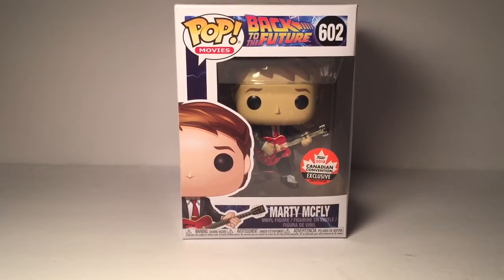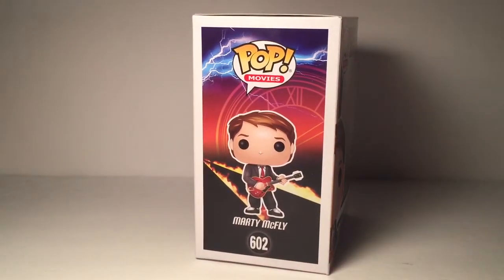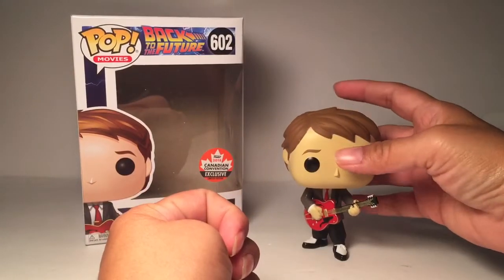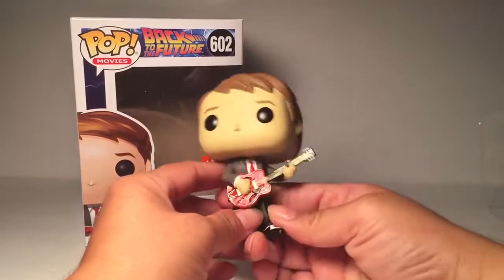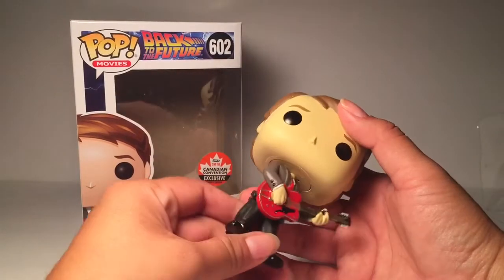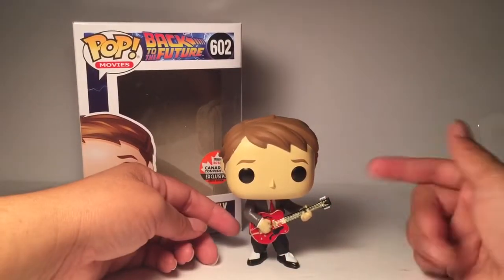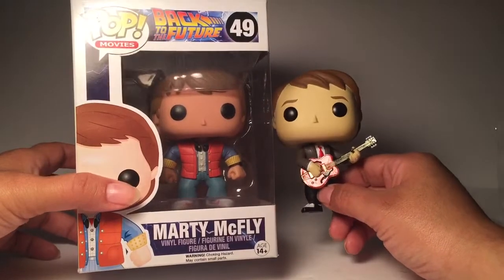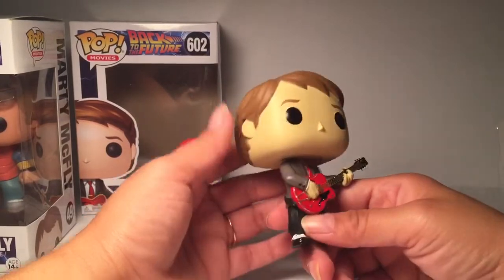OOB Funko Pop : Marty Mcfly Canada Convention Exclusive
Released Aug 30 -